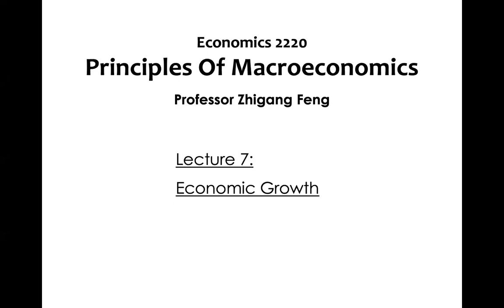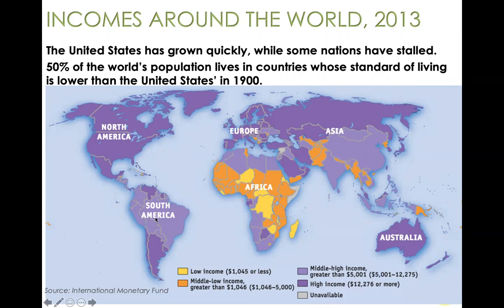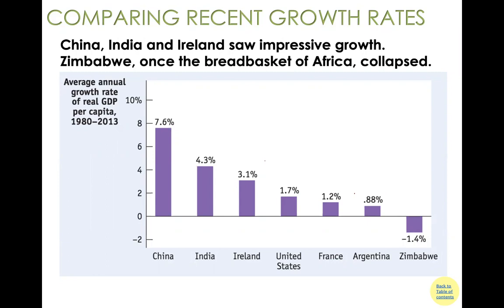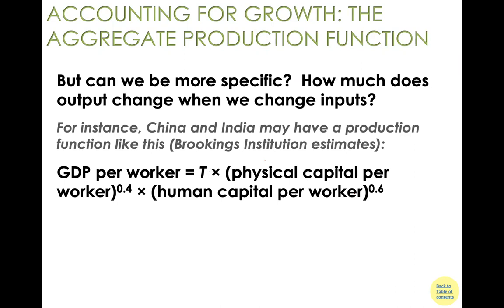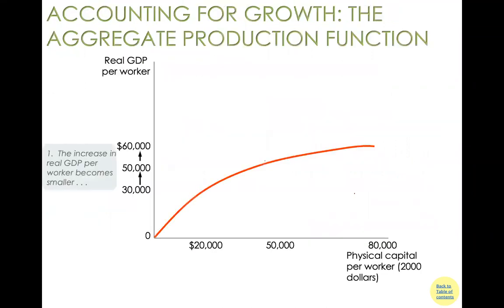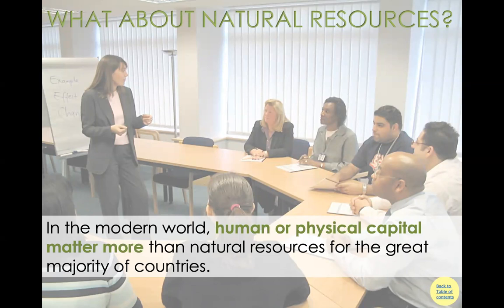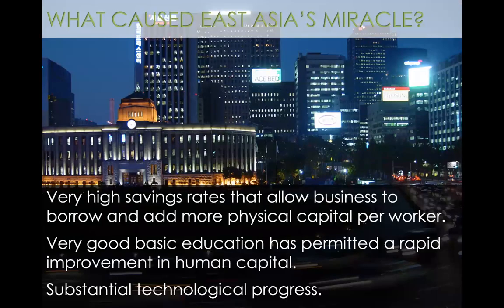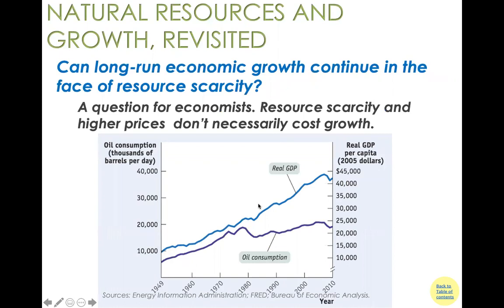Lec 7: growth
In this video, we discuss economic growth.